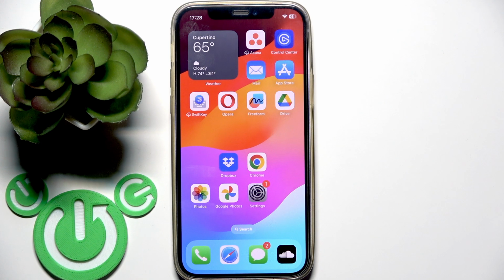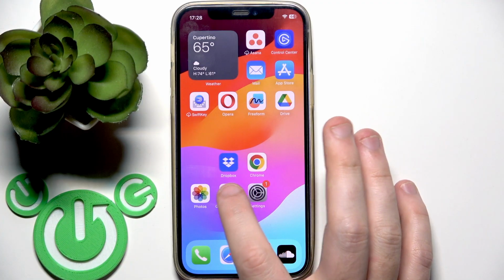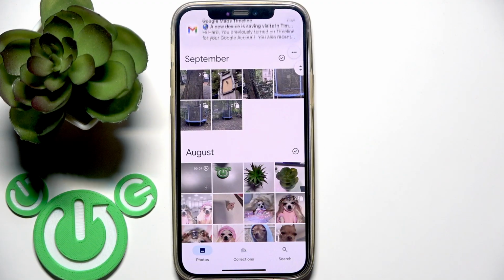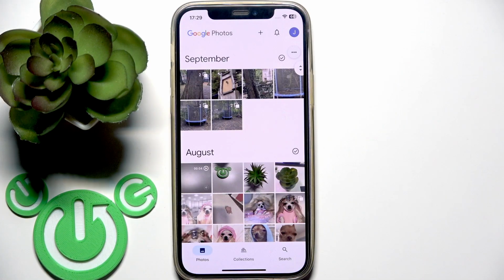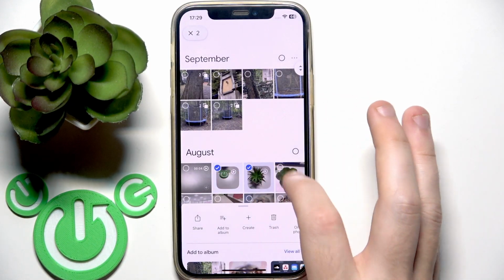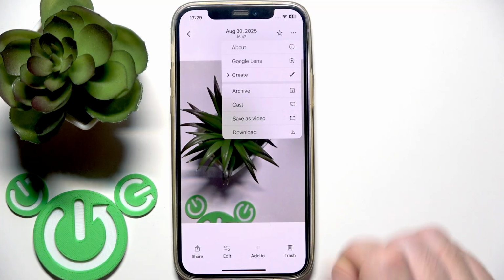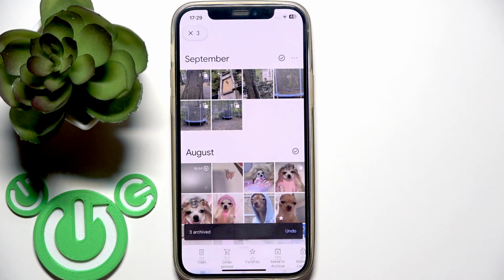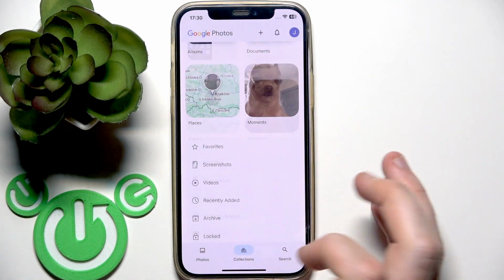What Does Archive Mean in Google Photos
If you’re wondering what the archive feature means in Google Photos, this video will explain everything you need to know. Learn how archiving works in Google Photos, what happens to your photos when you archive them, and how to easily move photos to the archive. Archiving in Google Photos hides selected photos from your main photo feed, but your images are not deleted—they remain accessible in the Archive folder and still appear in albums, search results, and storage. We’ll show you step-by-step how to archive single or multiple photos, where to find your archived images, and how this feature can help you organize your Google Photos library more efficiently.

How to archive photos in Google Photos?
What happens when you archive a photo in Google Photos?
Where can I find archived photos in Google Photos?

0:00 Introduction to Archive in Google Photos
0:18 What Does Archive Do?
0:38 Are Archived Photos Deleted?
1:00 How to Archive Single or Multiple Photos
1:30 Where to Find Archived Photos
1:50 Archive vs Locked Folder
2:05 Conclusion